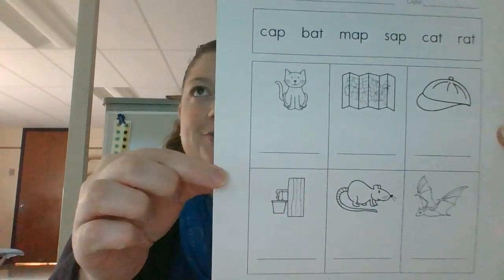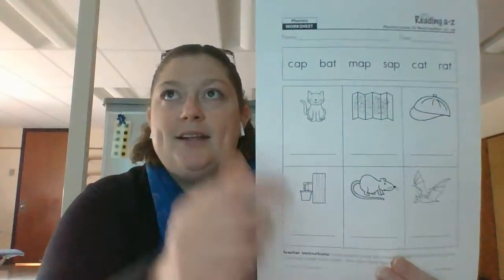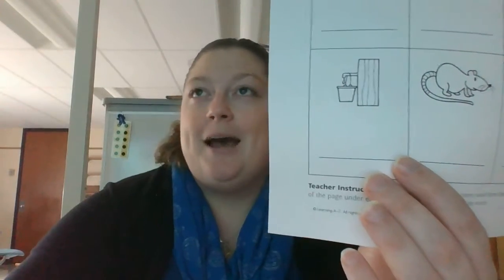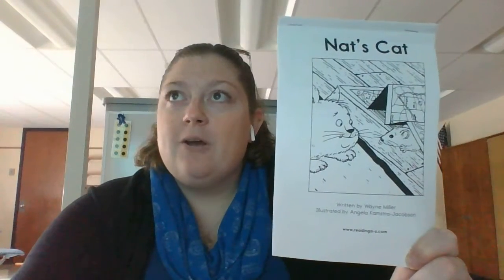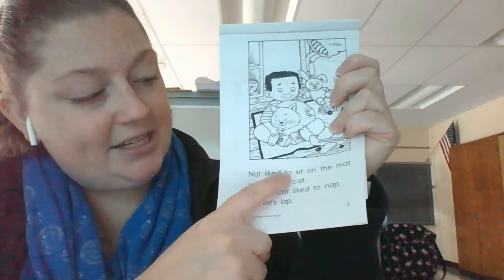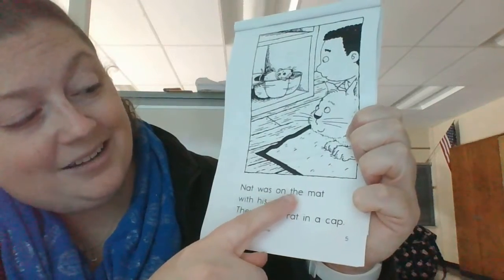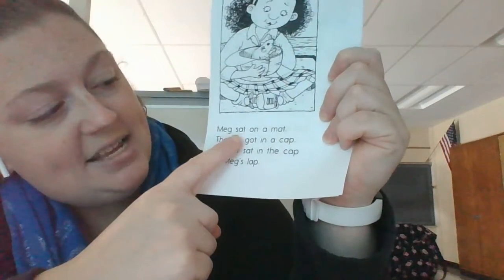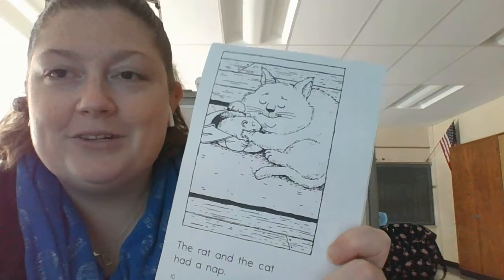Thursday, October 1st Nat's Cat Day 2